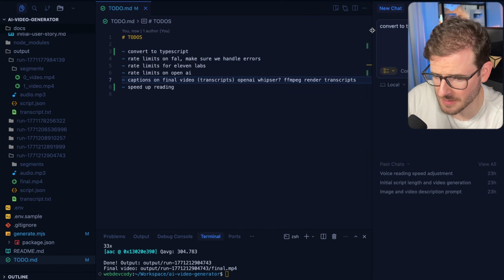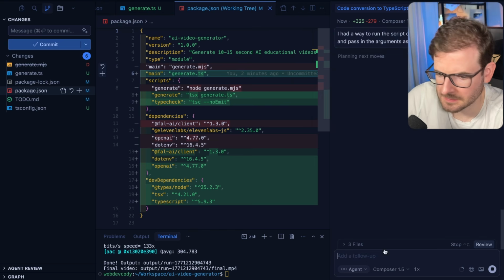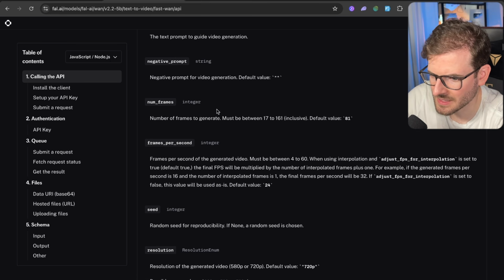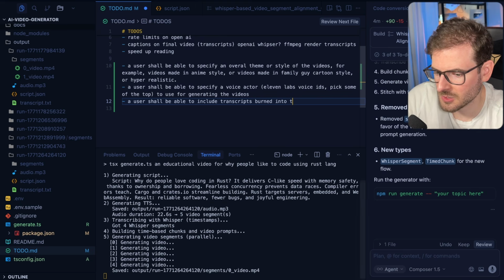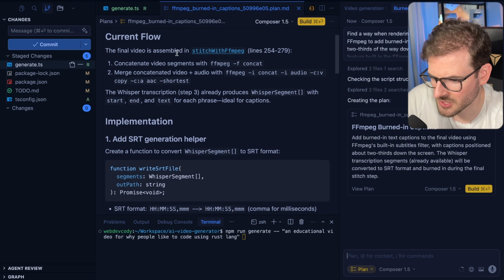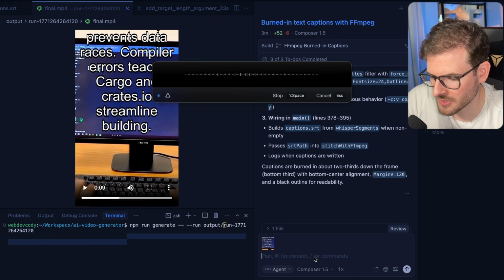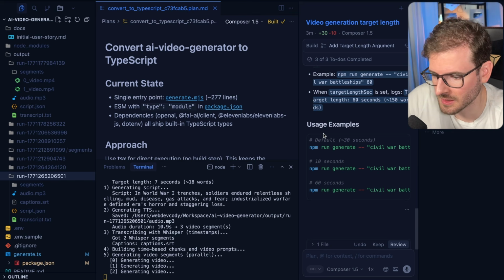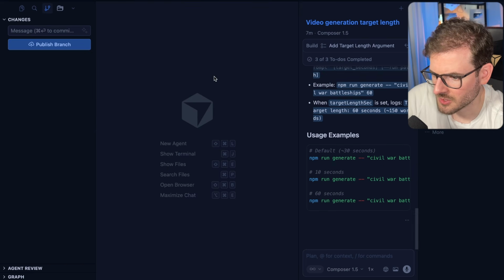Building a SaaS using Agentic Coding - Part 2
Get 15% of using the code LOCKIN for my course.